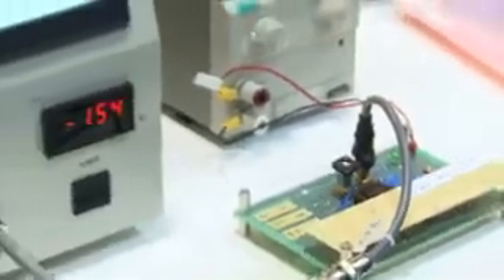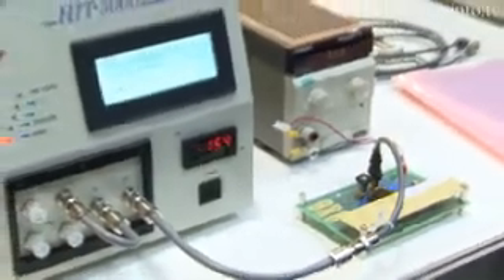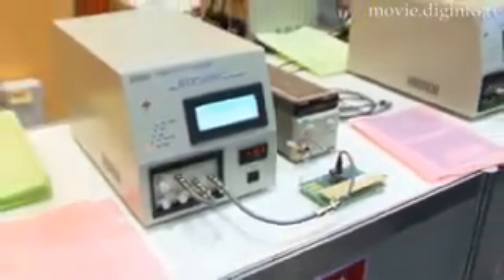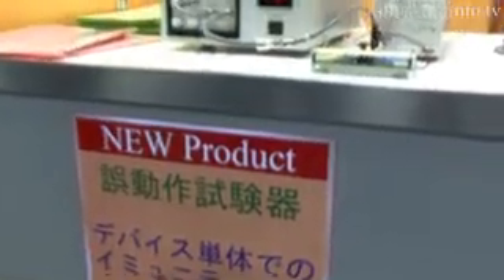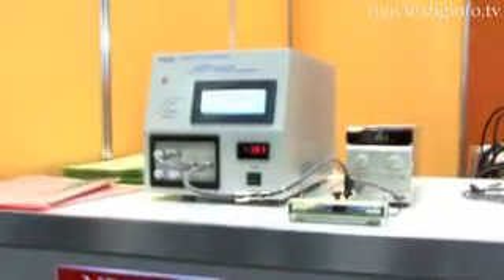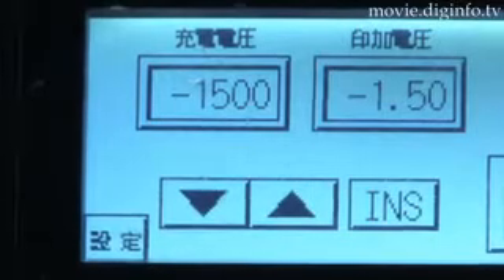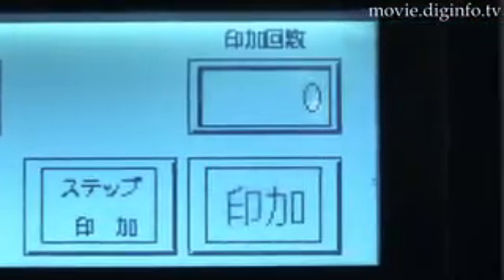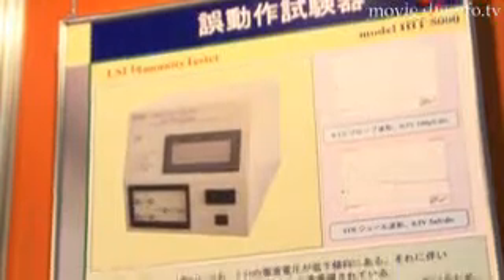Semiconductor Malfunction Tester : DigInfo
Hanwa Electronic Ind. has developed the HIT-5000, an immunity tester that tests semiconductors for immunity to noise using the impulse method. The pulse signal generator inside the tester generates a pulse signal that induces noise on the semiconductor.

Probing can be easily conducted because the tester can be connected through a connector, and thus the tester is ideal for device tests. It also enables timing analysis.

Normally, when an impulse is applied with an electrostatic discharge (ESD) gun, the power supply voltage noise that appears on the LSI pins may at times form an oscillating waveform even when the impulse is applied with a positive discharge.
Particularly in cases where the malfunction threshold values in the positive and negative directions differ, it is possible that malfunction could occur due to values that exceed the negative direction threshold even if a positive discharge is applied. The HIT-5000 however offers greater versatility because it can separately evaluate either the positive or negative direction when a square pulse wave is input.